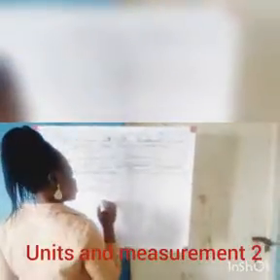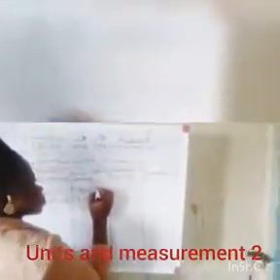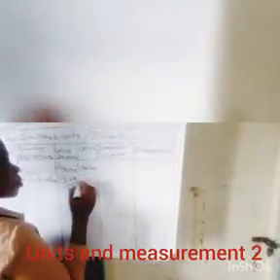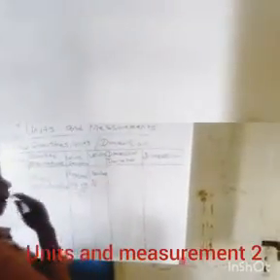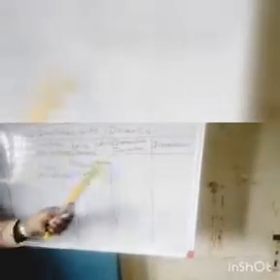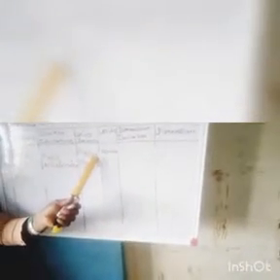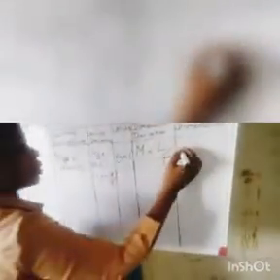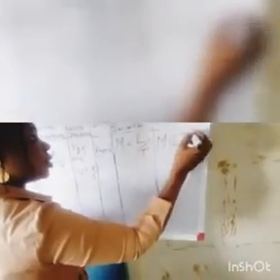Units and measurement 2 ( ministry of God's love spacial Accademic Class )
Physics is made so easy here. Just keep learning, follow institutions, ask questions when necessary, do your assignment.  And you are there,